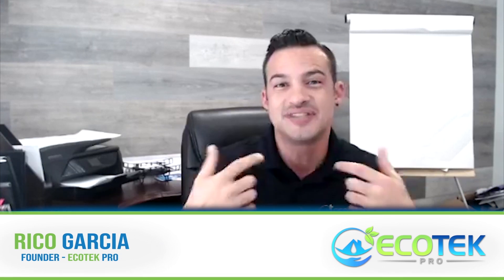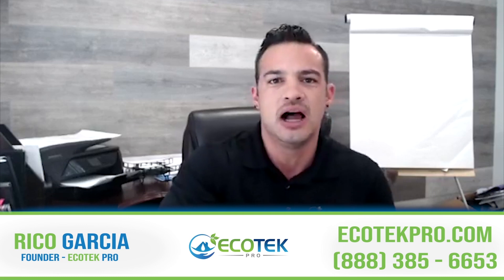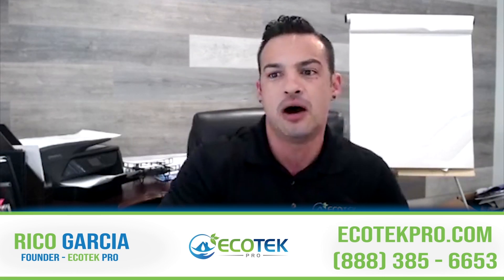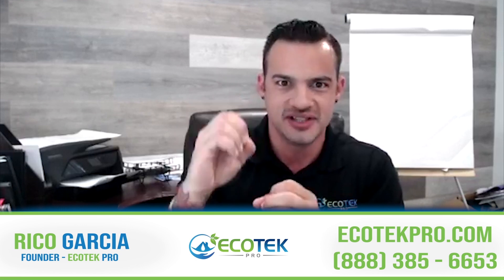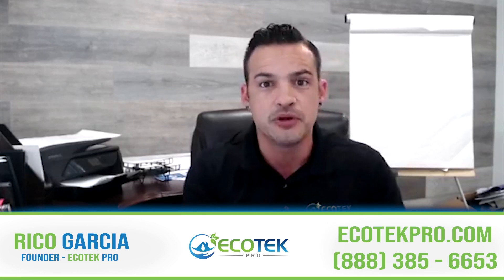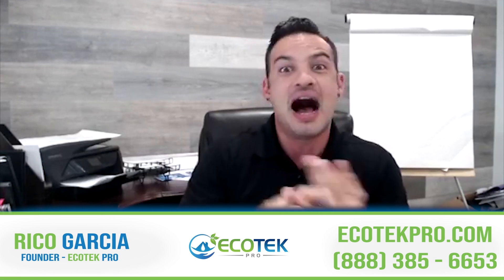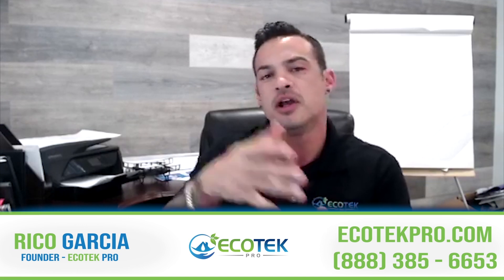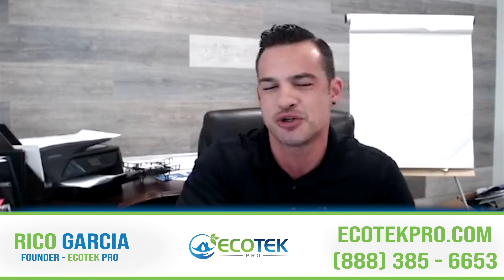Should I get UV lights to kill AC Mold? UV lights vs PCO Air Purification Devices.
Here i talk about something that most homeowners have heard about, which is UV lights for their HVAC or Air handling unit.

What most AC techs DON'T tell you is that a UV light alone does nothing for your indoor air quality and certainly does nothing to Kill mold or viruses that may be in the living space.

If you would like to purchase a portable unit feel free to go to:

If you'd like a purification unit that plugs right into the ducts so that every room in the home can enjoy the benefits of clean quality air then  just visit our website at:

EcoTekPro.com and we will walk you through what unit you should order and give you pricing.

We are a full Restoration Company offering:

- Mold Remediation
- Water Damage Restoration
- Emergency Water Extraction & Dryouts
- Fire & Smoke Restoration
- Hoarding Cleanup
- BioHazard Cleanup including: Crime Scene Cleanup, Homicide, Suicide, Accidental Death & Unattended Death

Rated Best Mold Removal Company in West Palm Beach & Miami